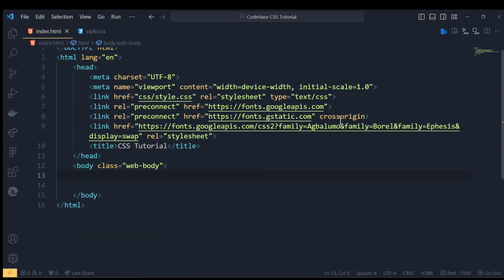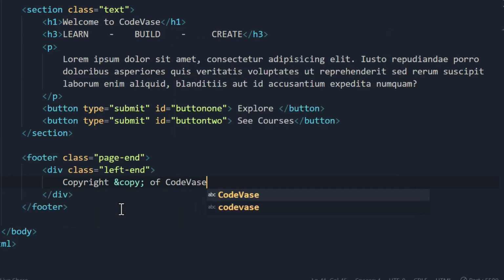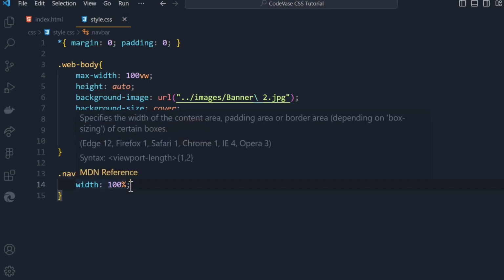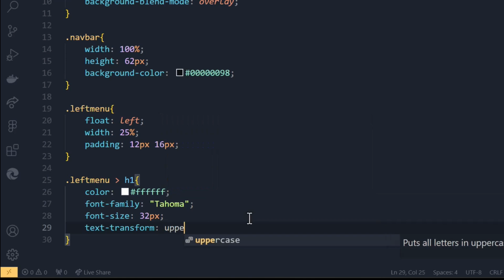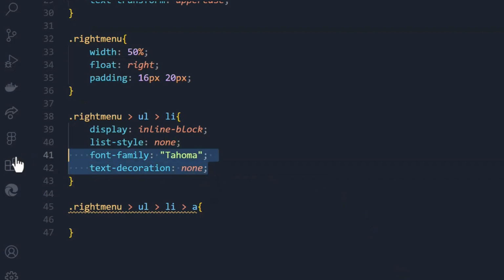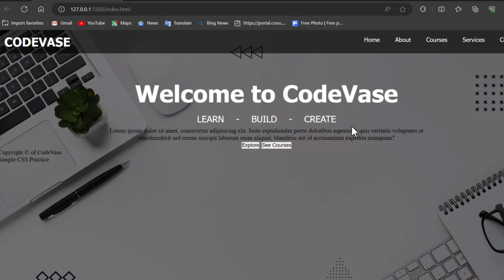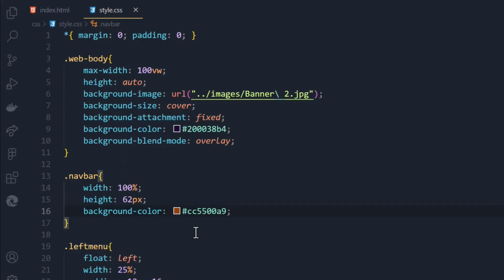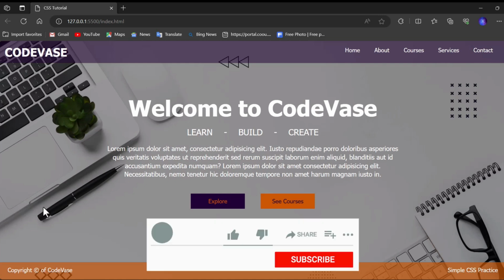CSS Tutorial for Beginners #07 - Building First Website with HTML and CSS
In this tutorial, we started our first CSS practical where we built our first website using all we have covered so far in HTML and CSS. We designed the navigation, hero, and footer sections.

⏲️CHAPTERS
00:00 Introduction
02:00 Structuring the Nav bar
05:58  Structuring the body section
07:20 The buttons
08:19 Structuring the footer section
11:40 Adding background image and overlay in CSS
15:50 Styling the Navigation section in CSS
18:35 Aligning the nav Items
25:55 Targetting the li tag
31:20 Working on the Nav links
33:50 Styling the body section
40:41 Styling the buttons
44:58 Adding background overlay
46:24 Styling the Footer section
51:00 Fixing the footer section bug
53:03 End note.